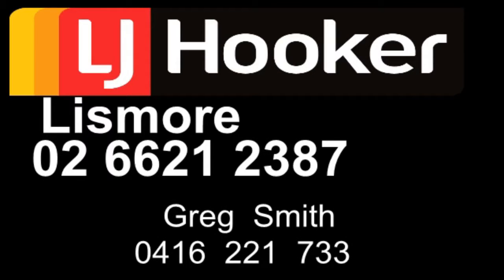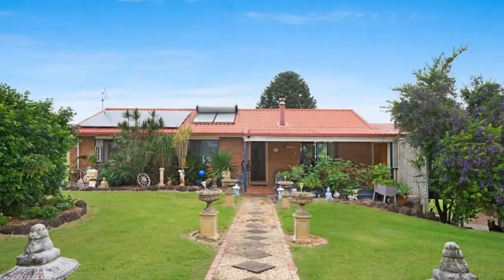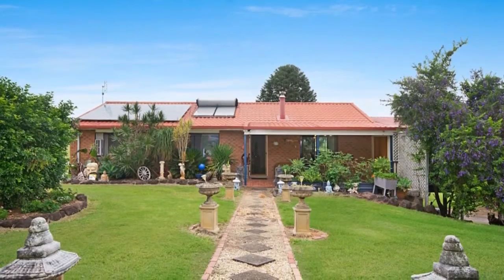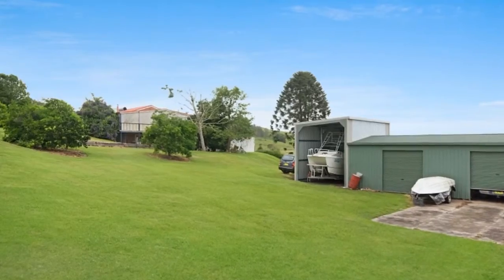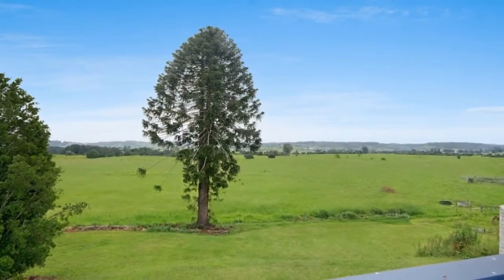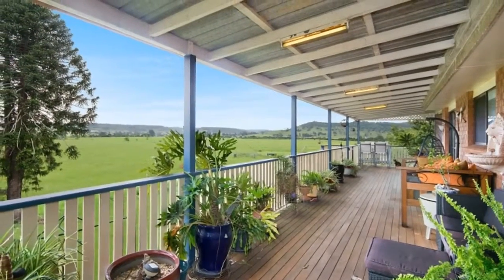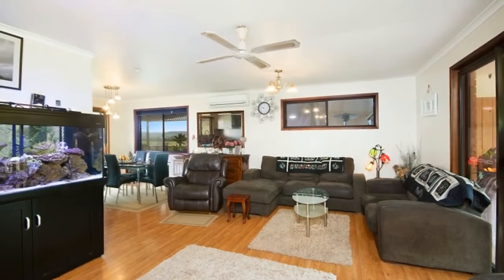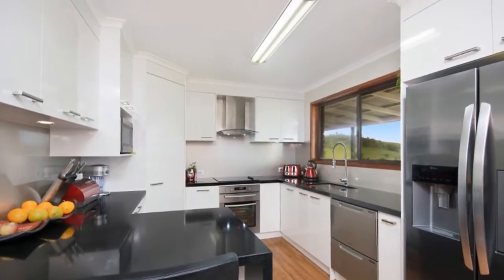337a Nimbin Road, Lismore